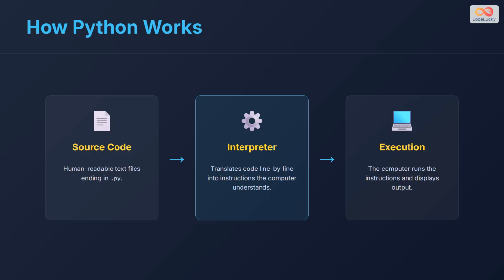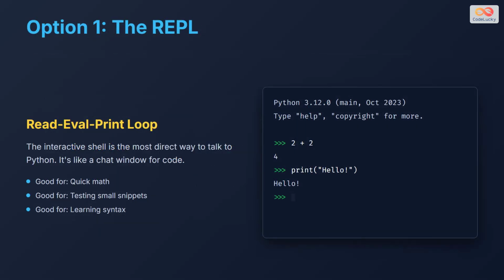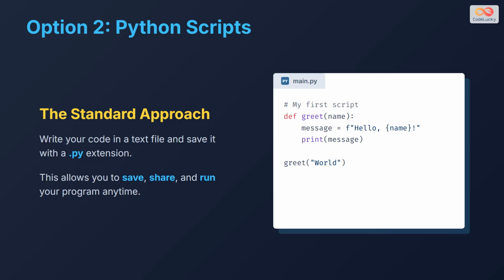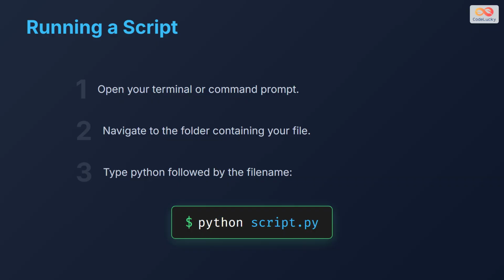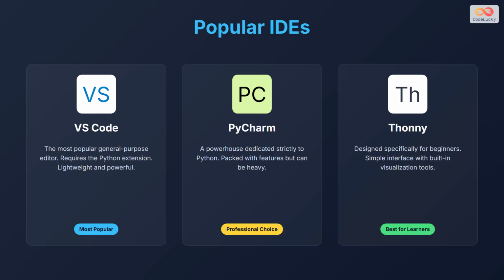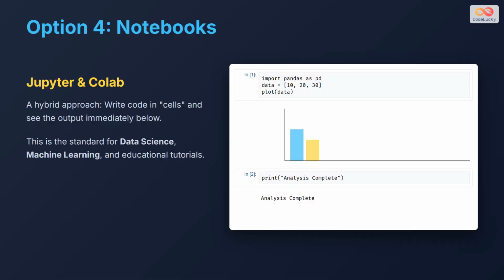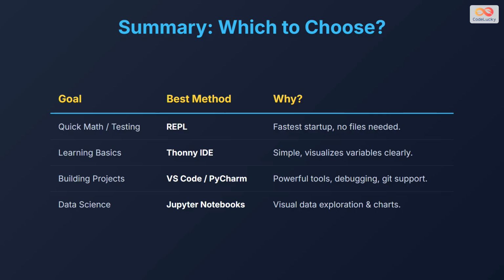How to Run Python Code: REPL, Scripts & IDEs Explained (2026)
Confused about how to actually RUN your Python code? 🐍 You're not alone! In this beginner-friendly guide, we break down the different ways to execute Python programs so you can choose the right workflow for you.

We cover:
✅ The Python REPL (Interactive Shell) for quick tests
✅ Writing and running Python Scripts (.py files)
✅ Why you need an IDE (Integrated Development Environment)
✅ Top tools like VS Code, PyCharm, and Thonny
✅ Jupyter Notebooks for Data Science

Whether you're a complete beginner or looking to optimize your setup, this video clears up the confusion between terminals, editors, and IDEs. 🚀

Chapters:
00:00 - Running Python Programs
00:17 - How Python Works
00:41 - Option 1: The REPL
01:00 - REPL: Pros & Cons
01:17 - Option 2: Python Scripts
01:34 - Running a Script
01:52 - Option 3: Using an IDE
02:14 - Popular IDEs
02:34 - Option 4: Notebooks
02:53 - Summary: Which to Choose?
03:13 - Outro